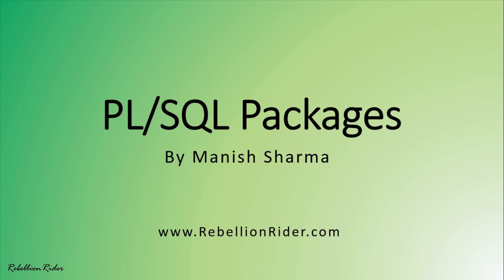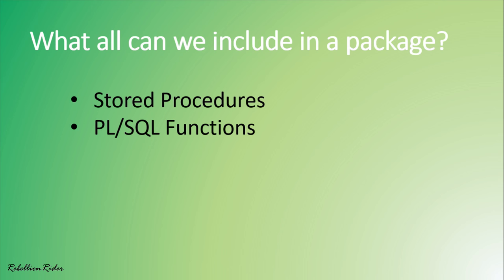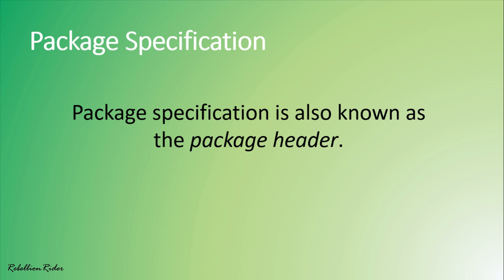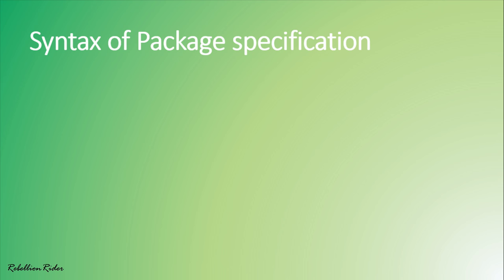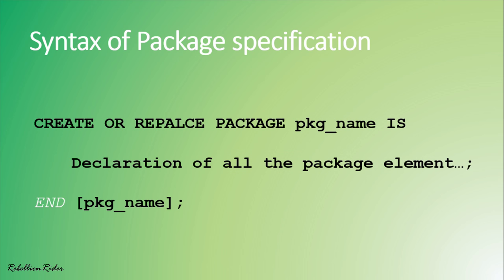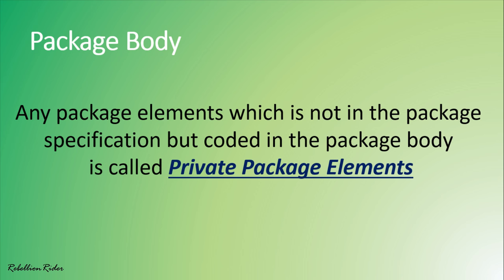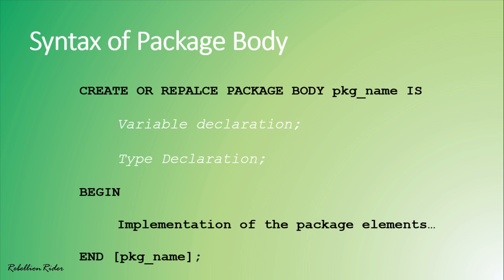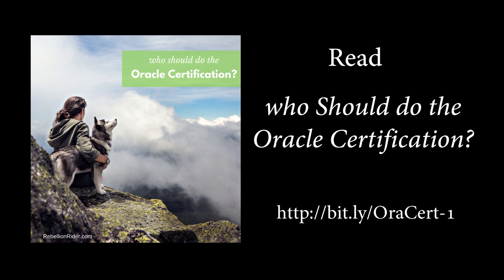PL/SQL tutorial 44 : Introduction to PL/SQL Packages in Oracle Database By Manish Sharma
RebellionRider.com presents PL/SQL tutorial on Introduction to PL/SQL Packages in Oracle Database By Manish Sharma